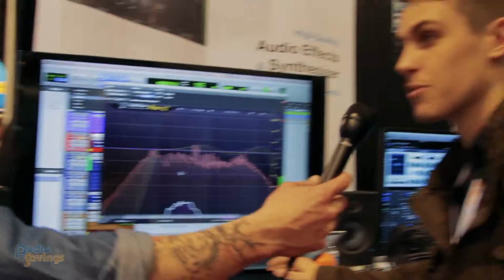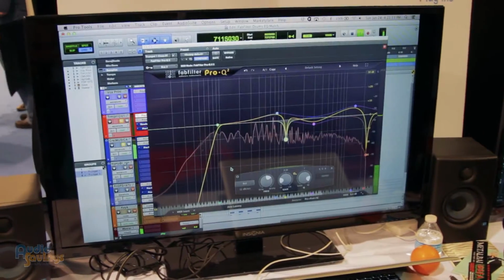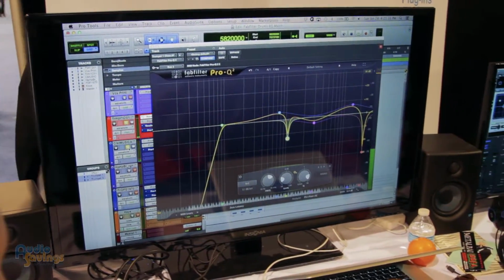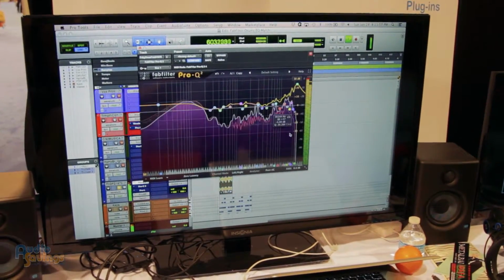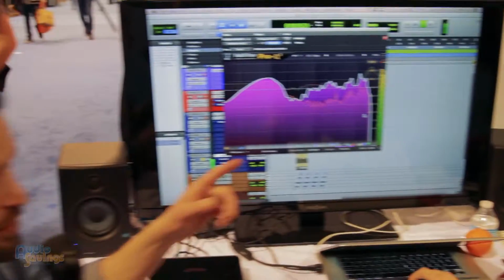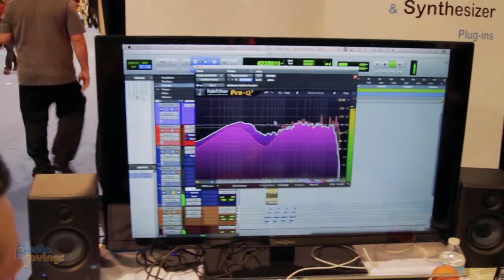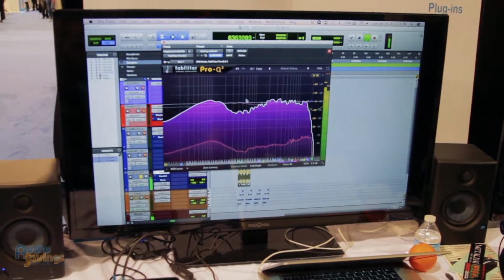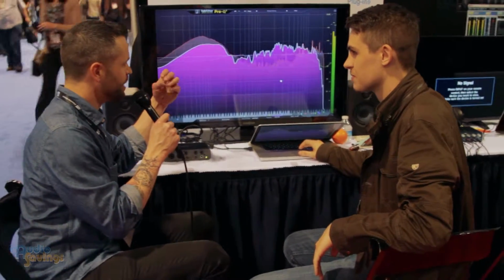NAMM 2016 - Fab Filter Pro Q2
2016 We had the opportunity to view some of the latest and greatest coming out of some top pro audio companies! Check it out!